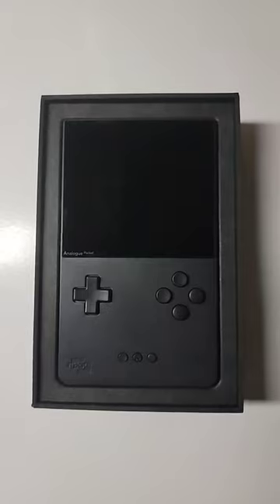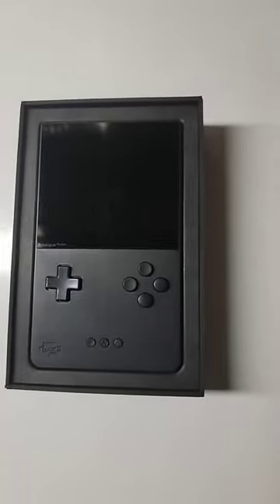Why I never take my Analogue Pocket out of the box